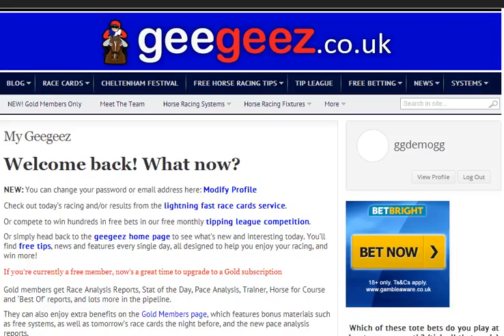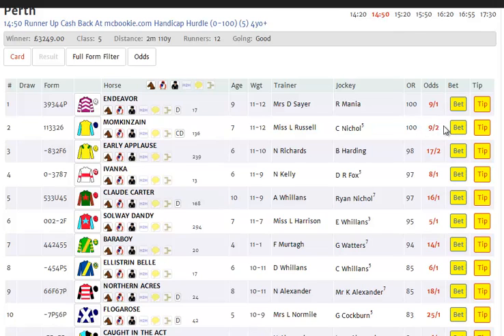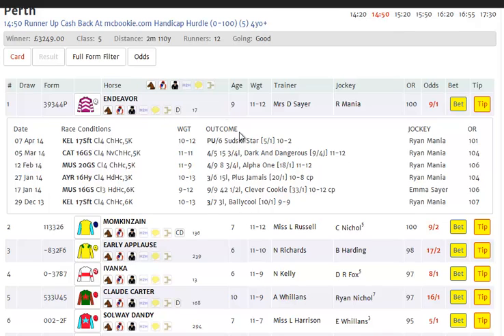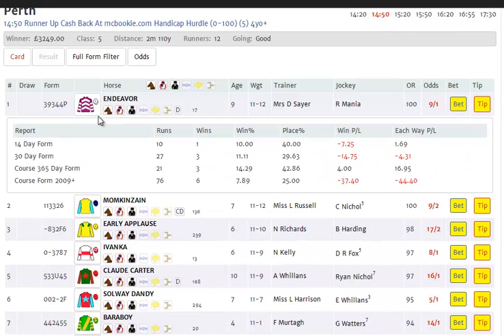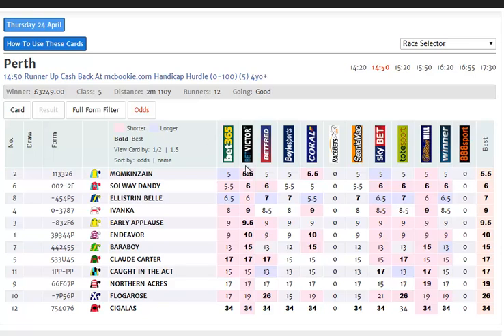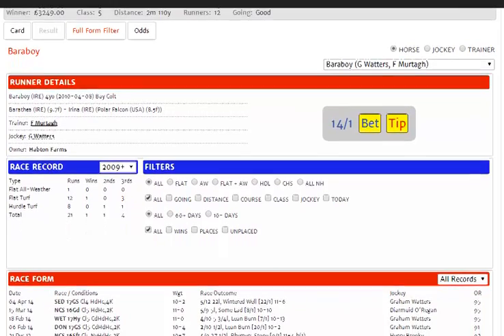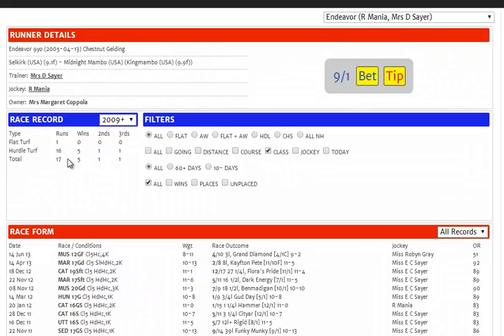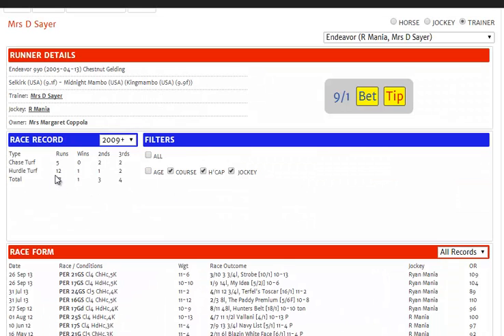Free Geegeez Cards Overview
An overview of the free geegeez racecards, and why they're so much better than some others with which you may be more familiar...